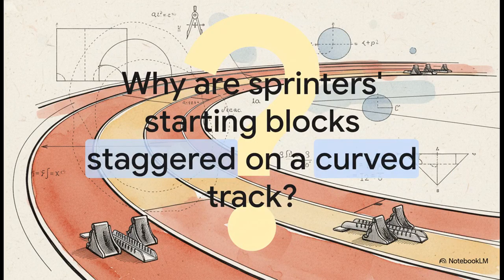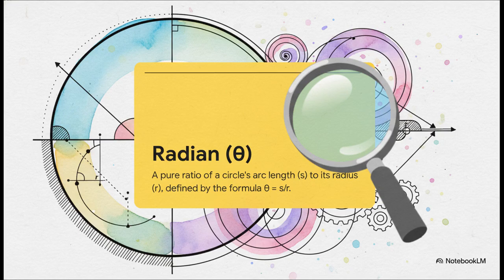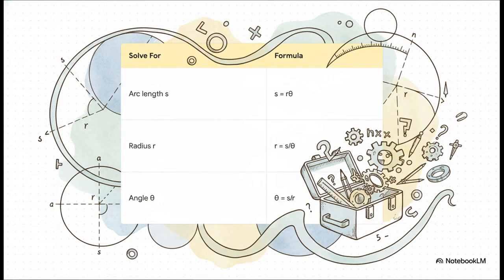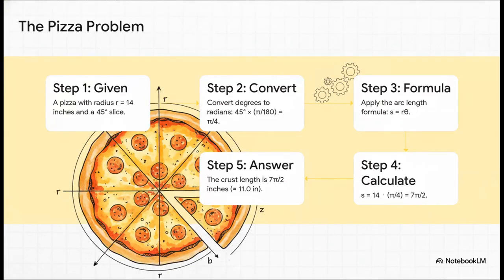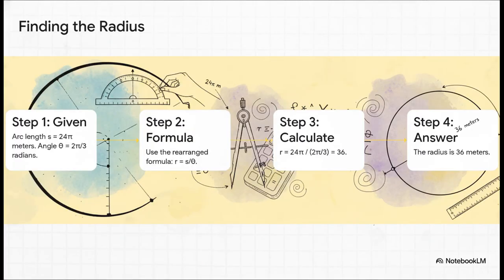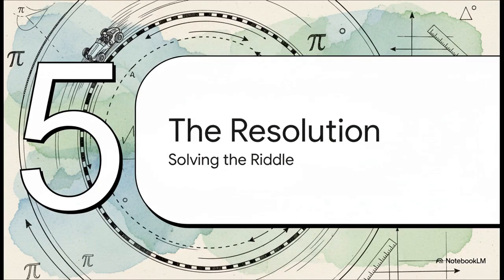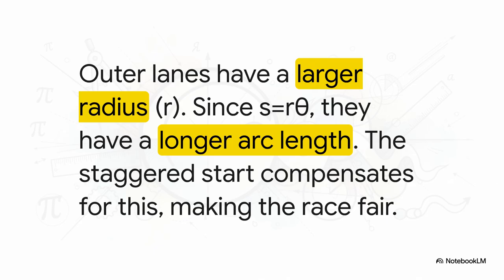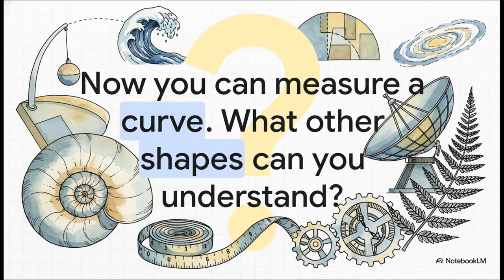Trigonometry 3.5: Arc Length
Arc Length — Trigonometry Study Guide (Section 3.5)

This video provides an educational overview of Arc Length, covering the key concepts, formulas, and worked examples from our Trigonometry course.